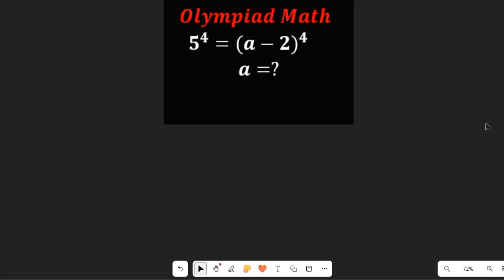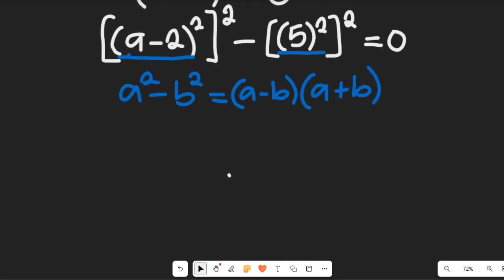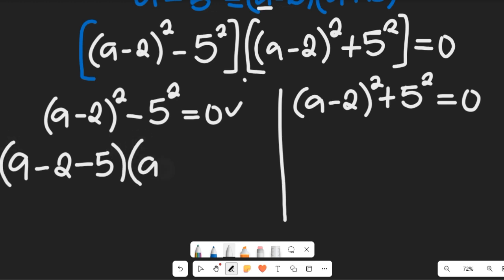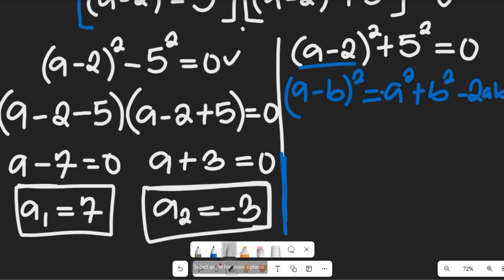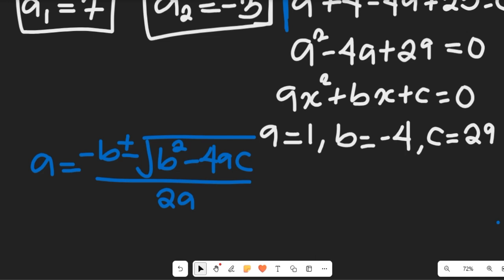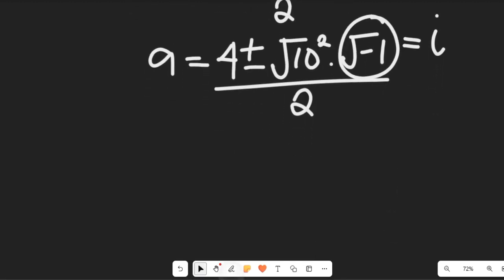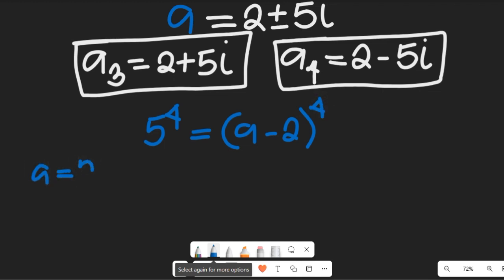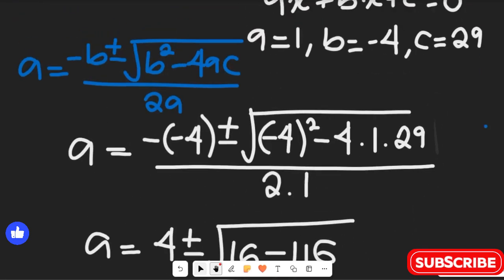Olympiad Exponential Problems: Solve for the Value of a?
Olympiad Exponential Problems: Solve for the Value of a?@freemathsvideos

Are you ready to tackle challenging exponential problems from Math Olympiad competitions? In this video, we'll dive into a complex exponential equation and demonstrate how to solve for the value of "a". We'll break down the problem step-by-step, highlighting key techniques and strategies to master these types of problems.
This tutorial is perfect for students preparing for math competitions or anyone looking to enhance their advanced algebra skills. Learn how to manipulate exponents, apply logarithmic properties, and develop effective problem-solving strategies.

ABOUT THIS CHANNEL:
On this Channel we will present:
1. Mathematics topics for Olympiad Maths Competition, GCSE, SAT students
2. Mathematics topics for senior secondary school
3. Mathematics topics for university students
4. Solve Mathematics past questions etc.